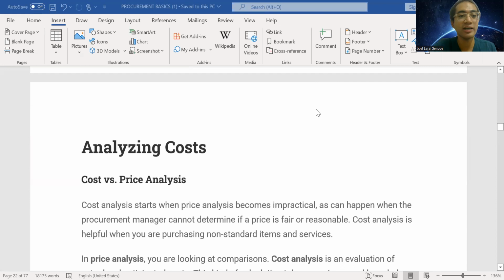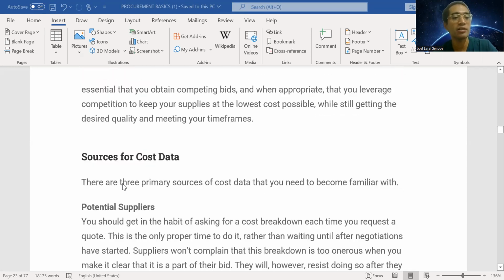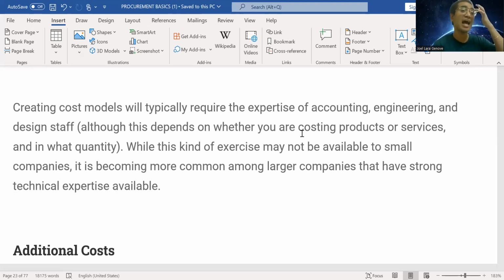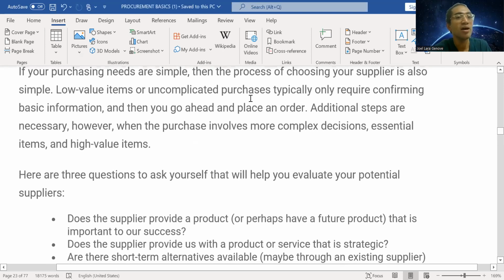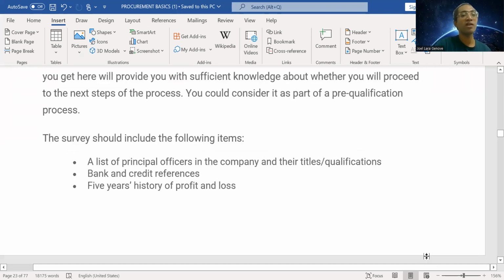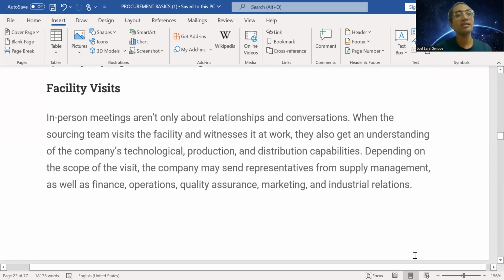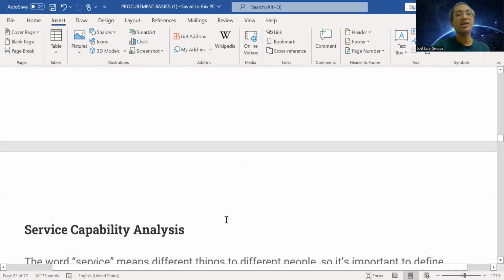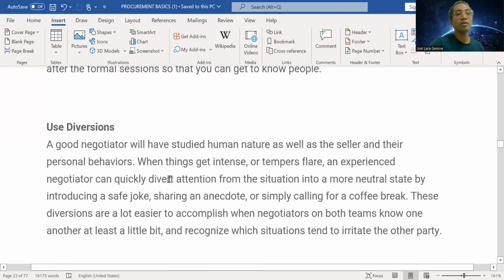Analyzing Costs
Cost vs. Price Analysis
Cost analysis starts when price analysis becomes impractical, as can happen when the procurement manager cannot determine if a price is fair or reasonable. Cost analysis is helpful when you are purchasing non-standard items and services.
In price analysis, you are looking at comparisons. Cost analysis is an evaluation of actual and anticipated costs. This kind of calculation takes experience and knowledge so that the procurement manager can project a reasonable estimated contract cost. These estimates will serve as the basis for contract negotiation so that the buyer and seller can come to agreement on the contract price.
Estimates can be conducted in different ways. You may need input from your engineering, design, human resources, accounting, and operations areas. When you analyze your supplier’s costs, you’ll need to understand their business and the dynamics behind it, including labor, material costs, overhead, and shipping. This should all be provided to you in the supplier’s proposal as a cost breakdown, and should include three principle elements: direct costs, indirect costs, and projected profit